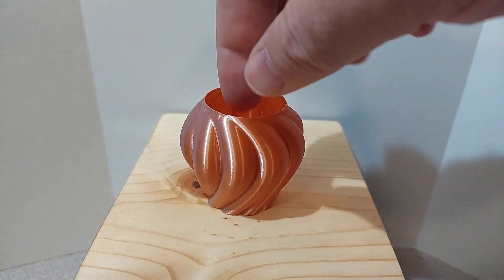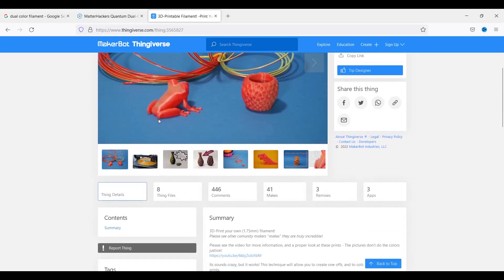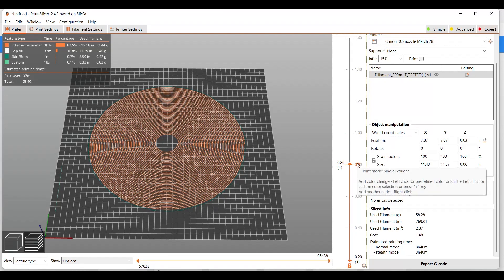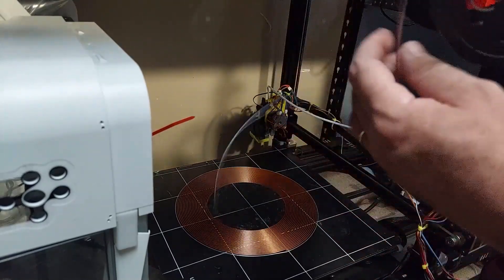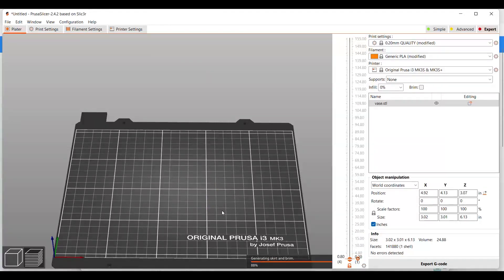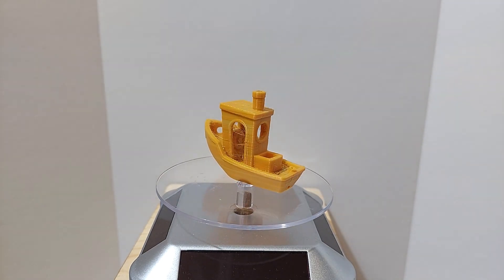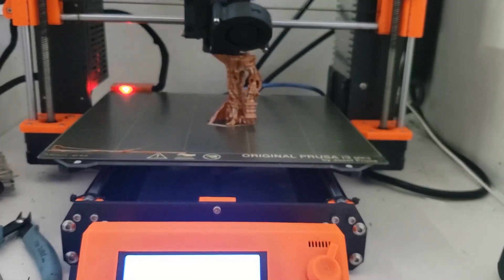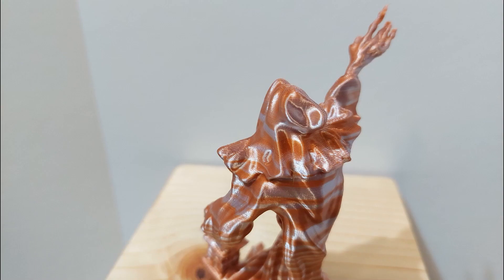How to Make a Dual Colour Filament at Home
3D-Printable Filament! -Print Your Own Filament